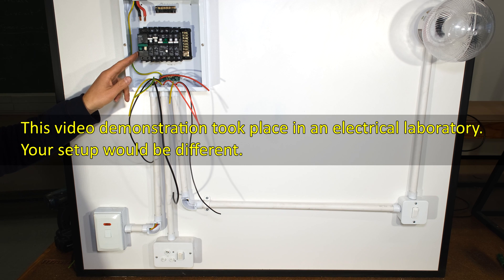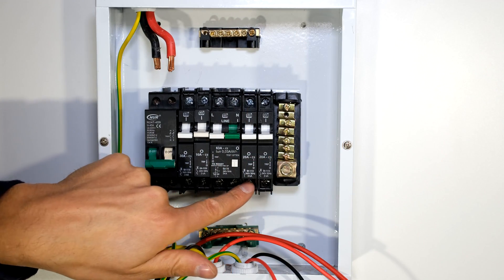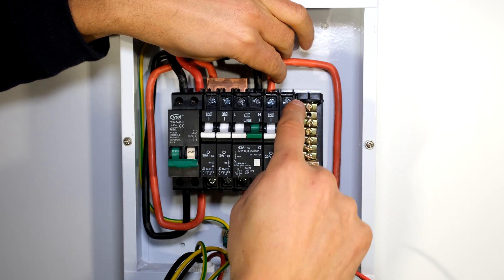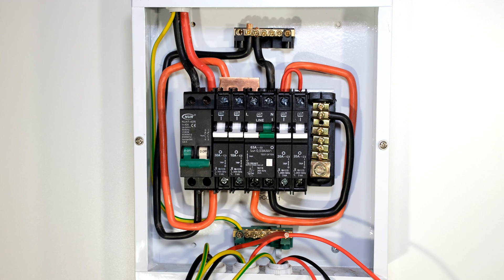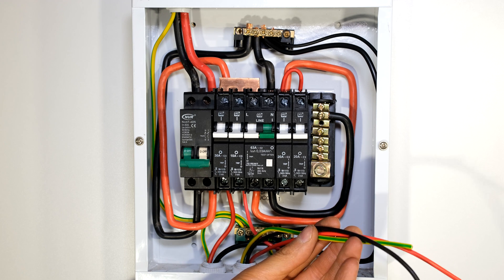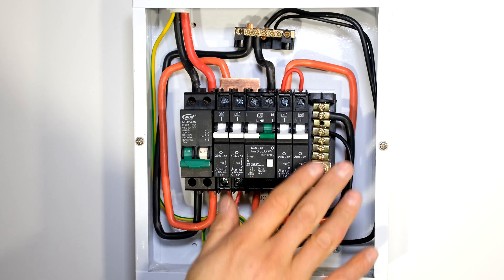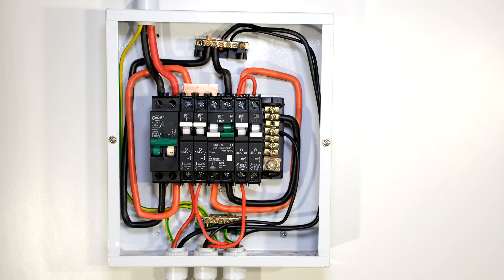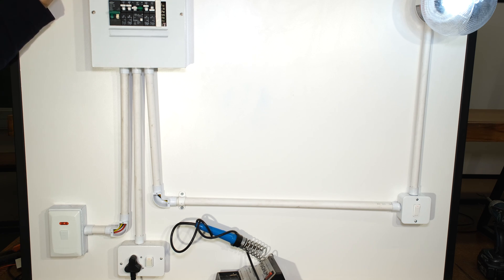How to wire a single phase distribution board with two neutral busbars/rails -tutorial (SouthAfrica)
To separate the loads, some protected by earth leakage and some only protected by over current to reduce nuisance tripping. This setup uses two neutral busbars.
Samite rail.
This is a practical demonstration that took place in a laboratory.

Further details in the SANS 10142-1:2020 wiring standard - The Wiring of Premises Part1: low voltage installations.